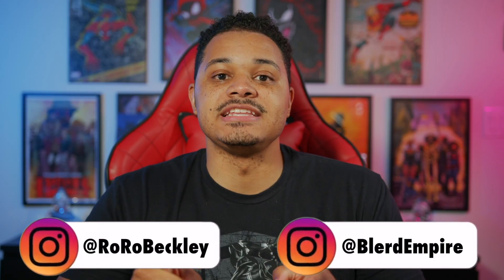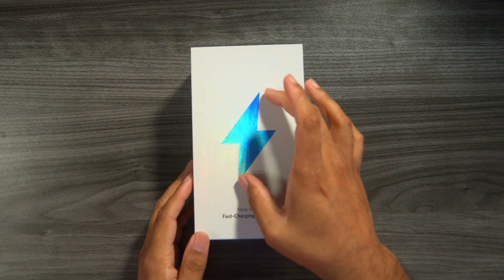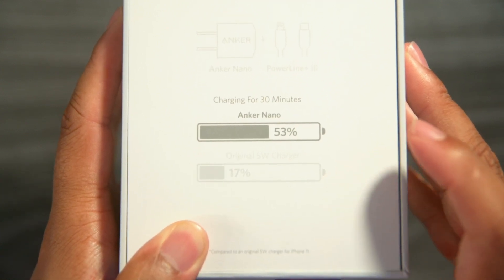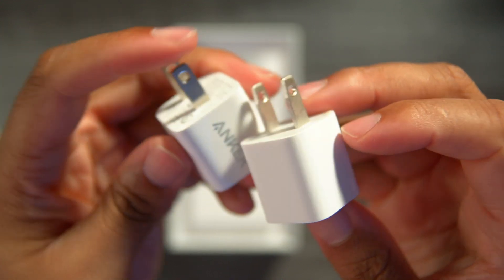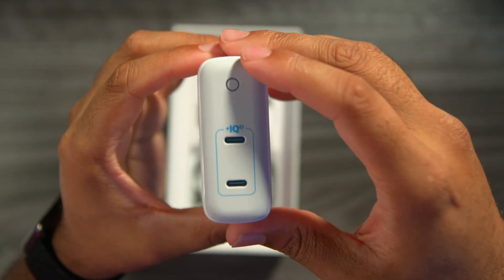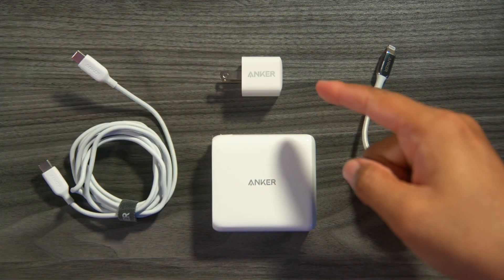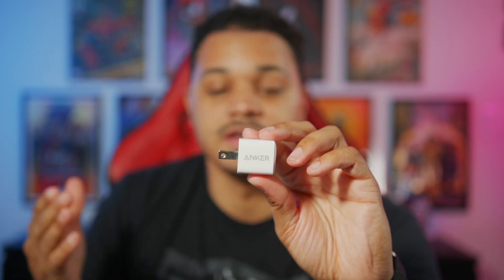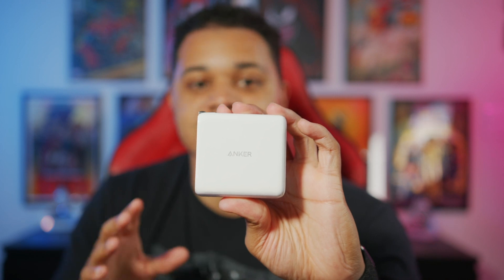Fast Charge Your iPhone With Anker Nano 20W Charger!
Get ready to fast charge your iPhone 3x faster with the new 20W Anker Nano Faster Charger! Anker let me get an up close and personal look at the Anker Nano, along with their 60W 2-Port Wall Charger.